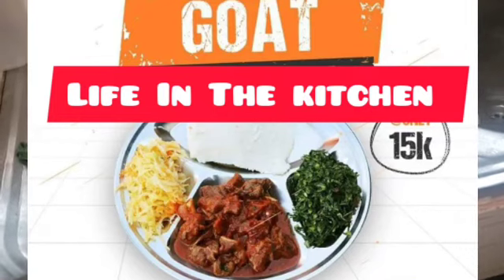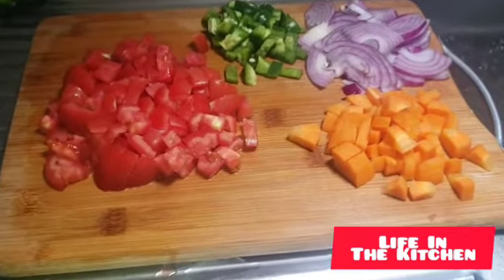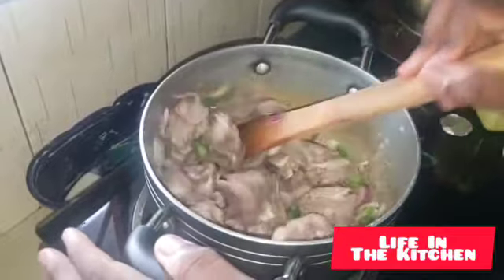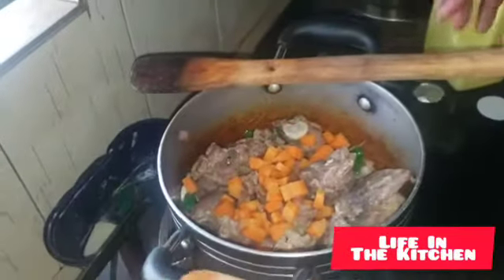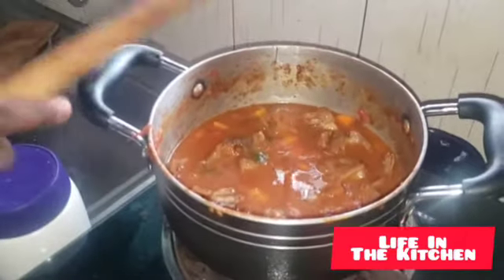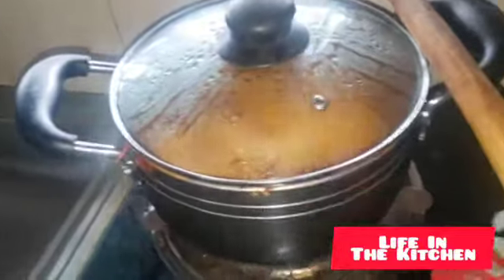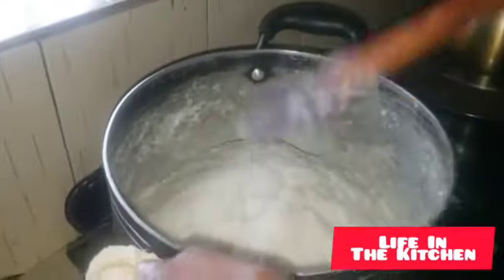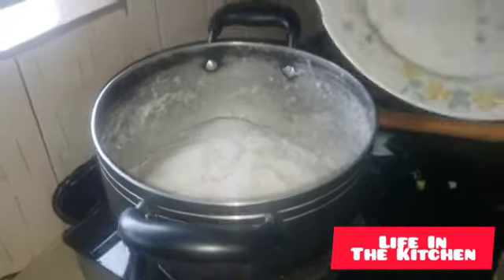Goats Meat Posho And Sakuma Wiki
Goats Meat Posho And Sakuma Wiki#preparemeat